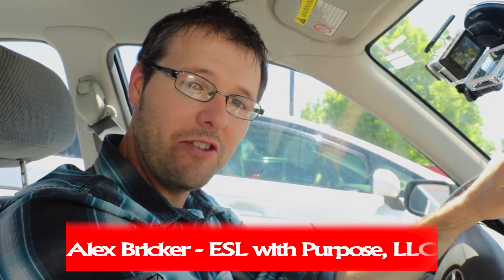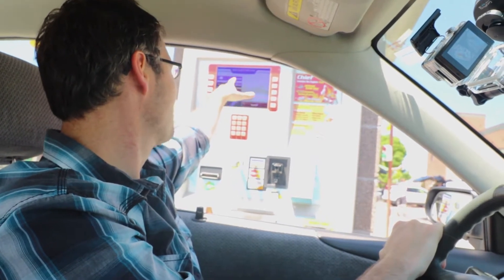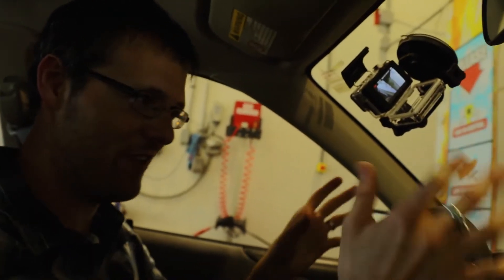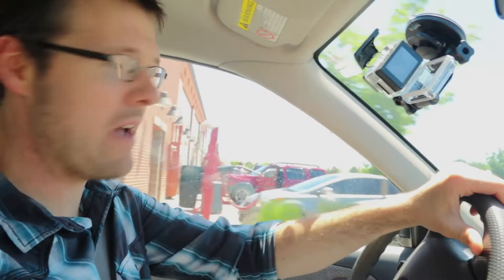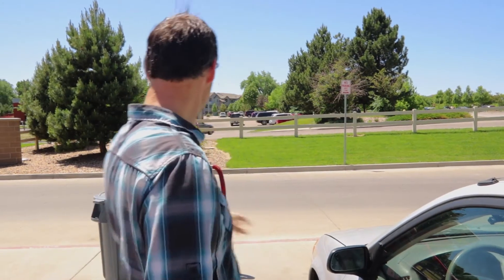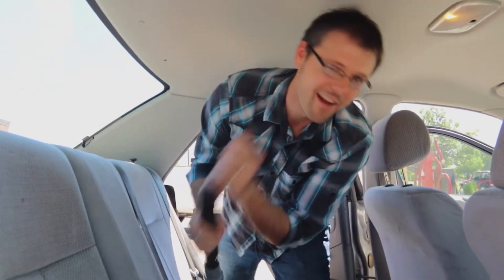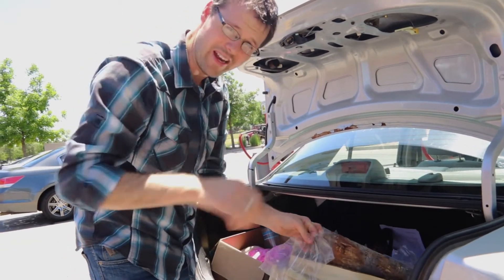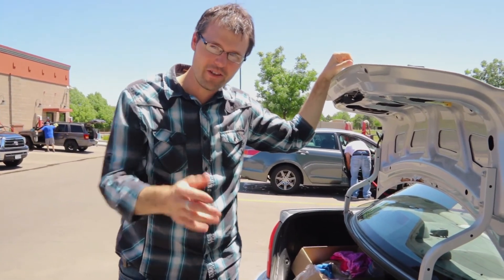How to Wash and Vacuum Your Car at a Car Wash in America | English Lesson with Alex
🚗Get a Microfiber Towel for drying off your car:

👉Go Pro Camera Suction Cup Camera Mount (similar to the one in the video)

👉Go Pro HERO 5 4K Action Camera

👉🐢Turtle Wax for Your Car

This lesson is about how Americans use drive-thru car washes in the United States and how you can go through a car war wash yourself. Alex then vacuums his car and shares with you about some stuff we found in his trunk. Example: "ice auger" - a drilling device for cutting holes in the ice. It is useful for ice fishing in the winter where lakes and ponds freeze.

👉Sign Up to get my FREE Phrase It eBook and Phrasal Verb list with example sentences and other teaching resources

👉Special Thanks to Wonderful Moment for the Videography!